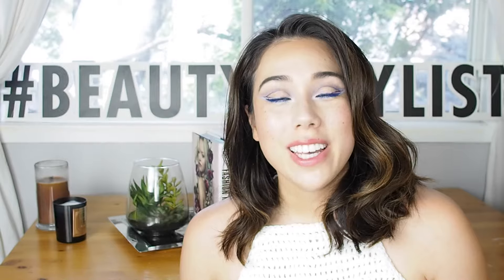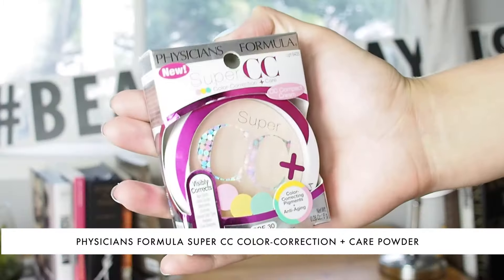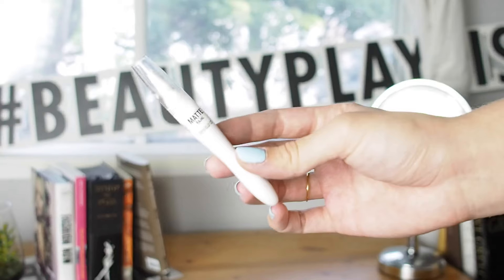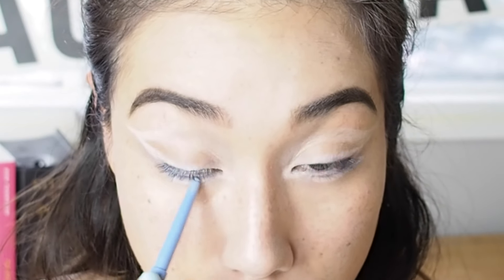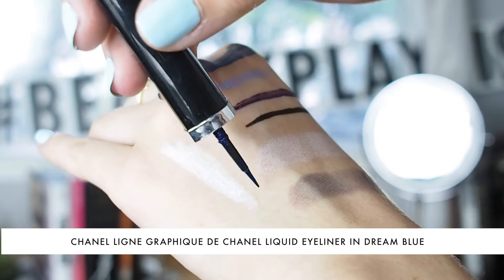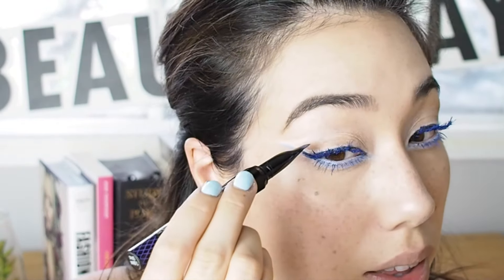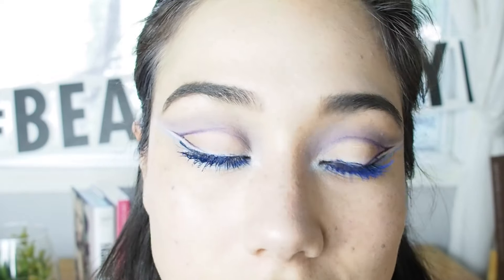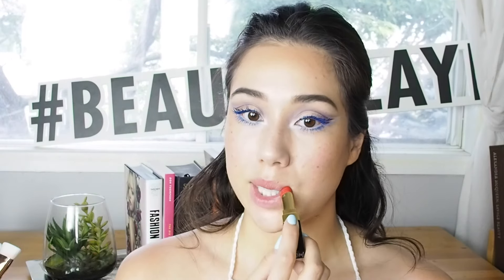BeautyPlaylist tutorial: How to do your makeup for a music festival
ELLE Canada’s beauty vlogger Marisa Roy updates classic ‘60s beauty trends for a look you can wear at today’s festivals. (Think bright colours, bold lines and seriously long-wearing products.)

Face makeup starts at 10:52

Products used:

Physicians Formula Super CC Color-Correction + Care Powder
The Body Shop Matte Kajal in White
Yves Rocher Waterproof Eye Pencil in Aqua Blue
Kat Von D Ink Liner in Nietzsche
Benefit They're Real! Mascara in Beyond Blue
Chanel Ligne Graphique De Chanel Liquid Eyeliner in Dream Blue
Benefit They're Real! Push-up Liner in Beyond Purple
Maybelline New York Eye Studio Color Molten Eye Shadow in Stroke of Silver
Joe Fresh Colour Adjust Blush in Pink
Chanel Rouge Coco Shine Lipstick in Insoumise